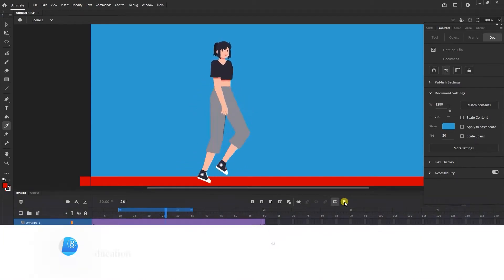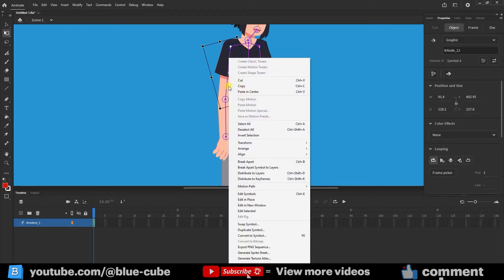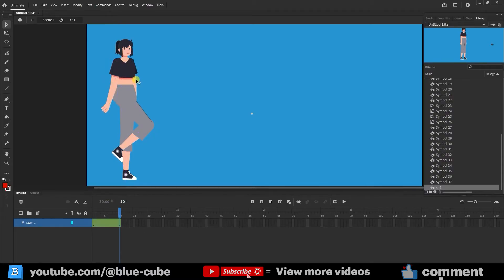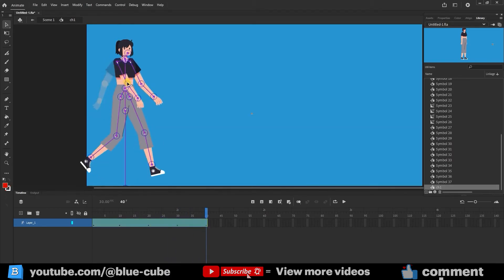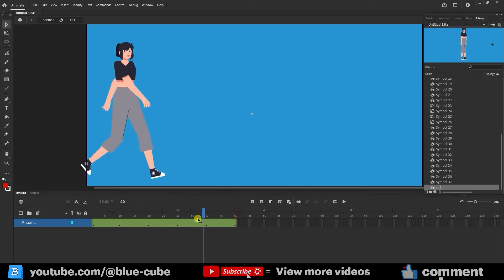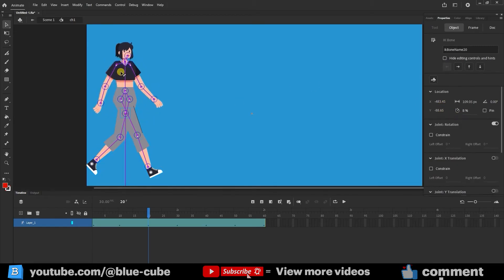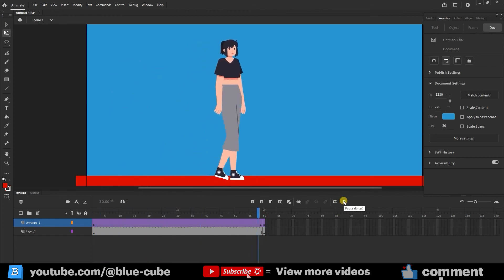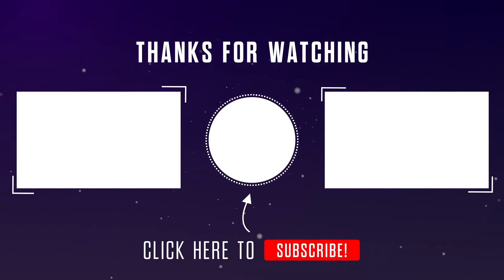How to Animate Character Walk Cycle in Adobe Animate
Learn how to create a smooth and professional walk cycle animation for your characters in Adobe Animate! In this step-by-step tutorial, we’ll cover everything from sketching the initial poses to refining the movement and adding final touches. Whether you’re a beginner or an experienced animator, this guide will help you master the art of animating a walk cycle with ease.